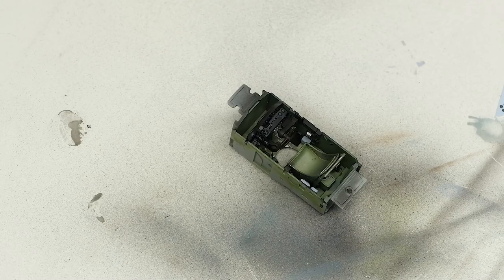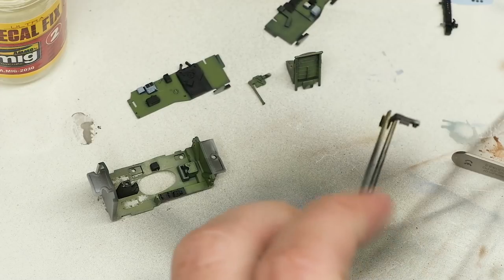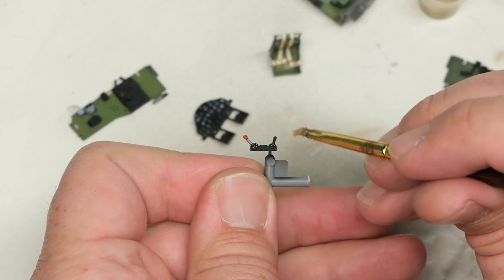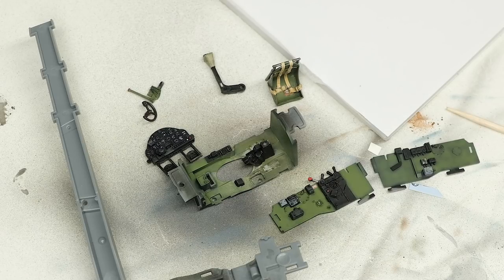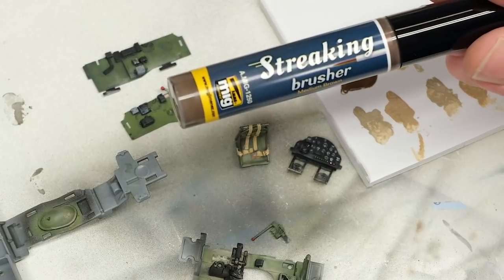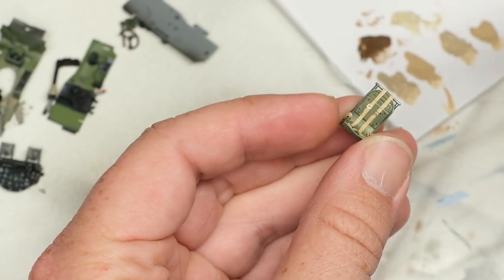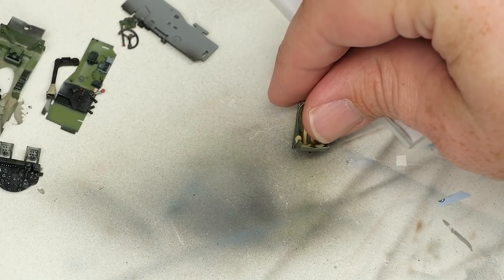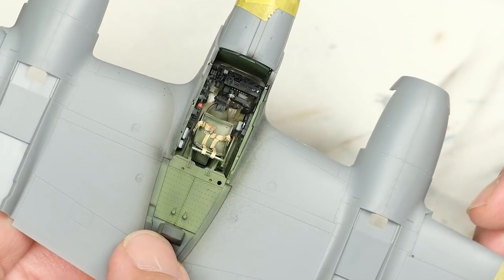Tamiya P-38F Lightning 02 - Cockpit Detailing & Weathering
Detailing and weathering the cockpit for the 1/48 Tamiya P-38F Lightning.